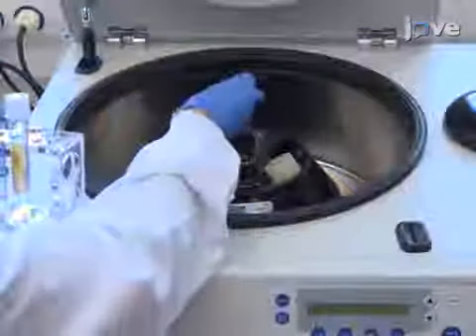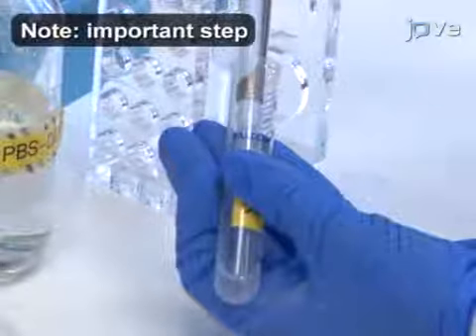Labeling Transcripts-Individual E.coli Cells for Single-Molecule FISH Experiment l Protocol Preview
Method for Labeling Transcripts in Individual Escherichia coli Cells for Single-molecule Fluorescence In Situ Hybridization Experiments -  a 2 minute Preview of the Experimental Protocol

Rinat Arbel-Goren, Yonatan Shapira, Joel Stavans
Weizmann Institute of Science, Department of Physics of Complex Systems;

This manuscript describes a method for labeling individual messenger RNA (mRNA) transcripts with fluorescently-labeled DNA probes, for use in single-molecule fluorescence in situ hybridization (smFISH) experiments in E. coli. smFISH is a visualization method that allows the simultaneous detection, localization, and quantification of single mRNA molecules in fixed individual cells.